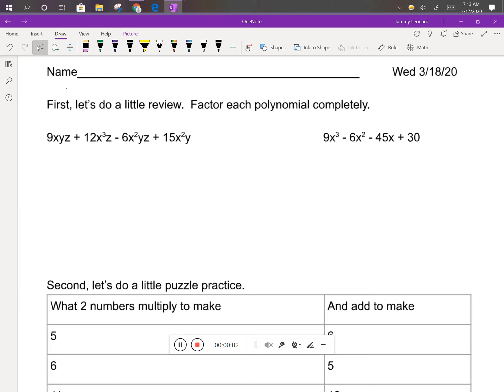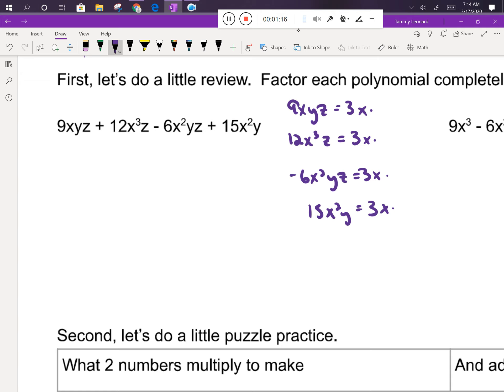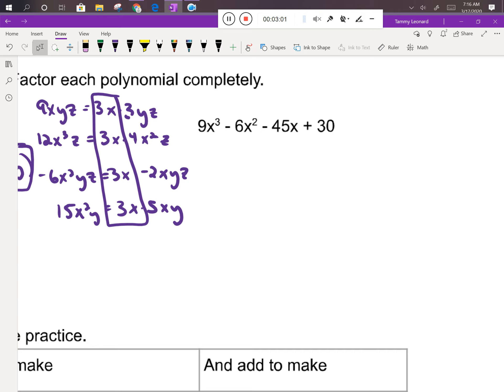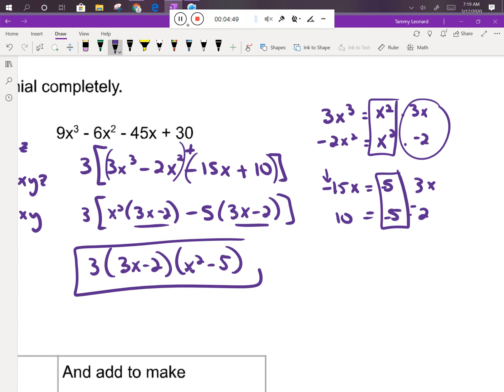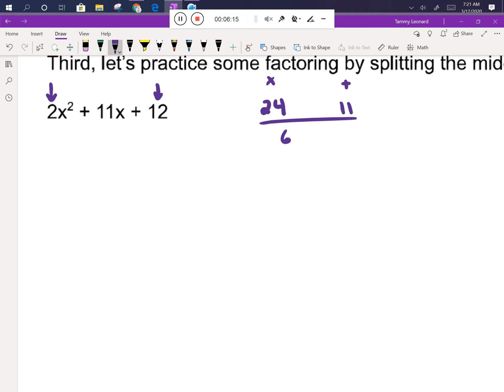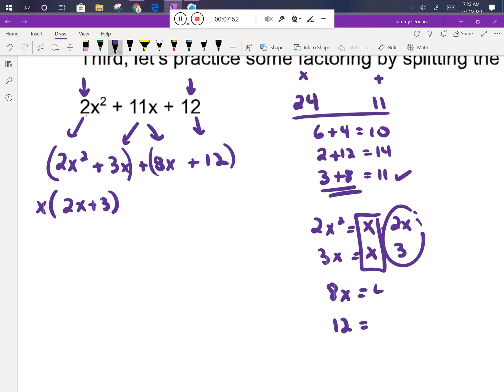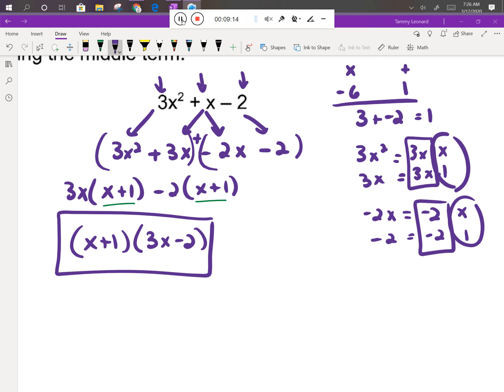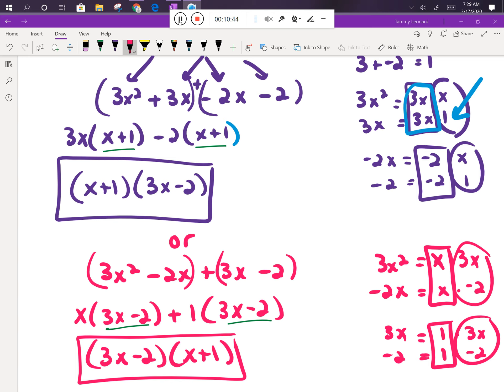A1B March 18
factoring out a GCF, factoring a polynomial in 4 terms, factoring a trinomial by splitting the middle term